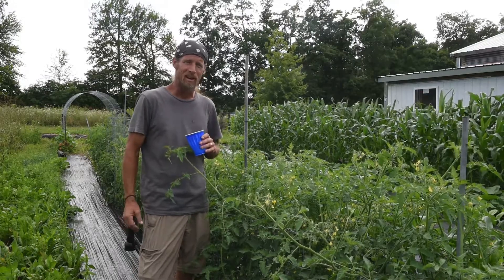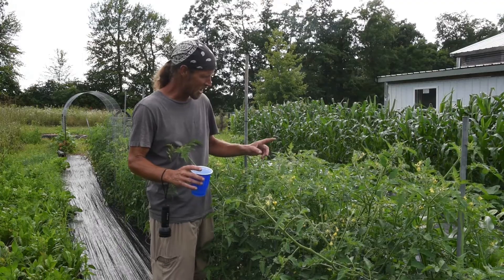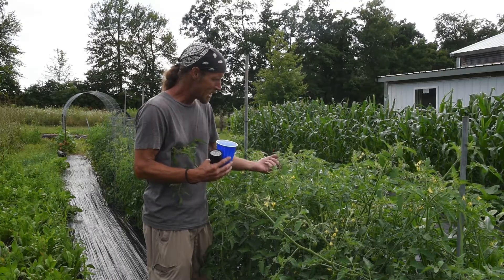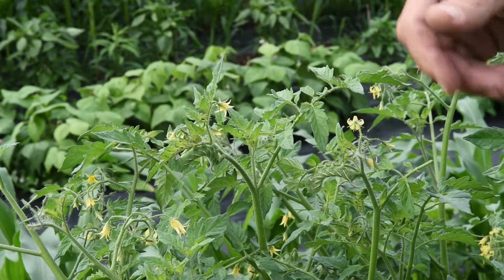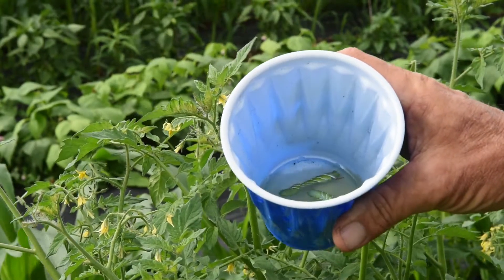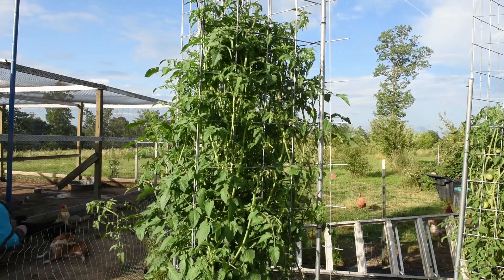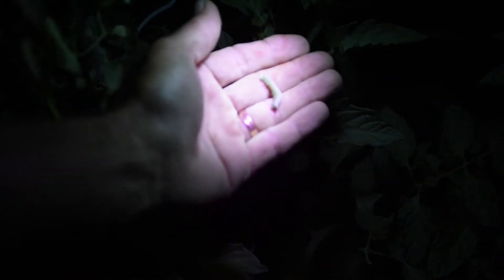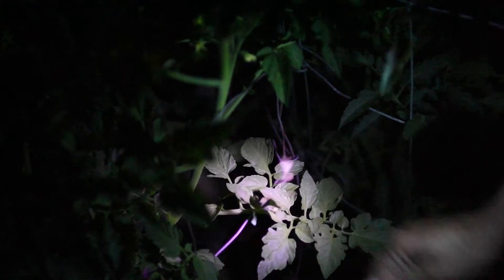Tomato hornworms!!!! The easiest way to get rid of tomato hornworms.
In this video we show you how we get rid of tomato hornworms.Regenerative gardening, sustainable gardening and Organic gardening. We show you the easiest way to get rid of tomato hornworms.  We are homesteading and living off grid.
We hope you will become part of our homestead family by subscribing to our channel.If you want to learn more about living a simple life, living off grid (solar and wind) ,homesteading, self sufficiency, growing your own food, preserving your own food and organic gardening then follow us on Facebook and subscribe